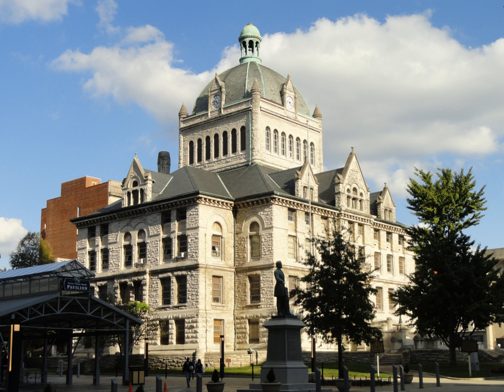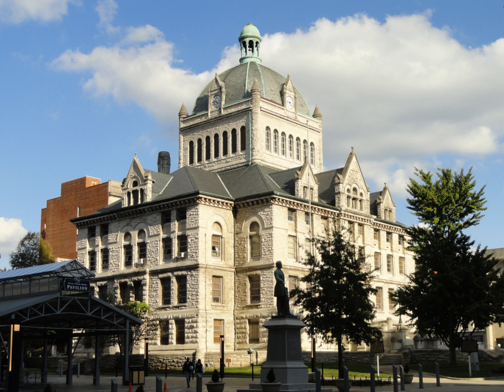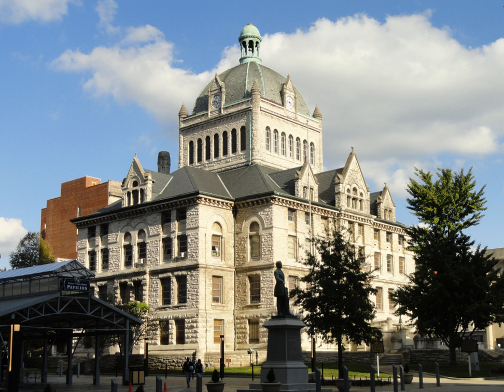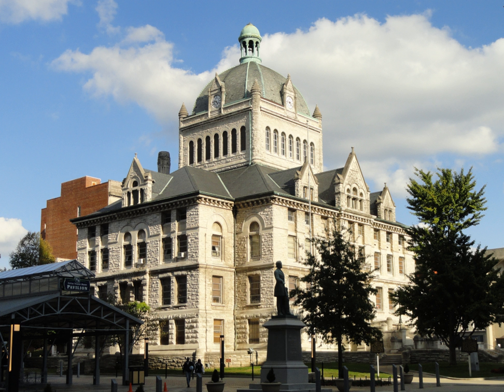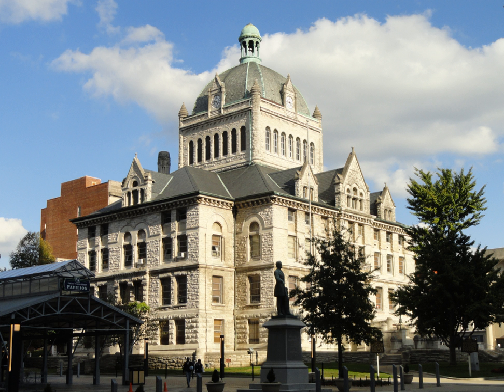Mount Horeb Earthworks Complex | Wikipedia audio article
00:00:34 1 Mount Horeb Site 1
00:01:46 2 Peter Village enclosure
00:02:37 3 Images in Squier and Davis
00:03:02 4 See also

- Socrates

SUMMARY
The Mount Horeb Earthworks Complex is an Adena culture group of earthworks in Fayette County, Kentucky. It consists of two major components, the Mount Horeb Site 1 and the Peter Village enclosure, and several smaller features including the Grimes Village site, Tarleton Mound, and Fisher Mound. The Peter Village and Grimes Village enclosures were mapped by Rafinesque and featured in Squier and Davis's landmark publication Ancient Monuments of the Mississippi Valley in 1848 as Plate XIV Figures 3 and 4.